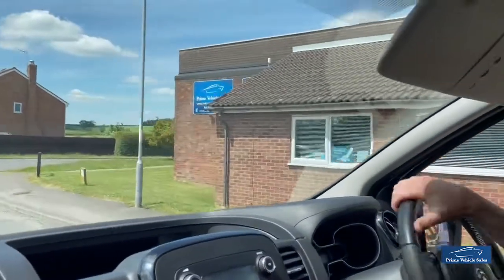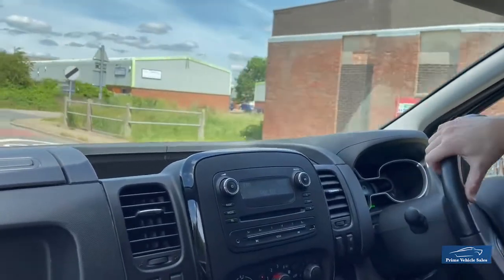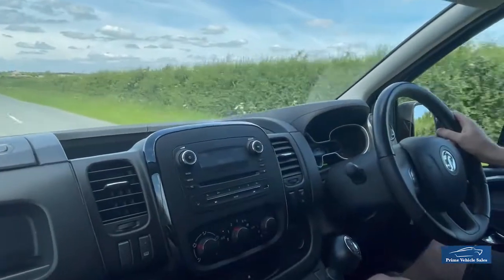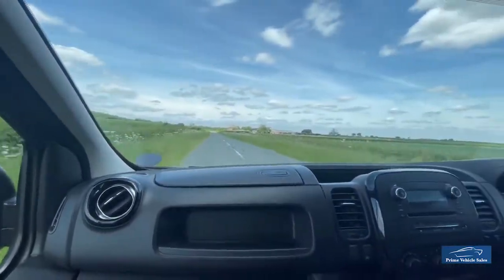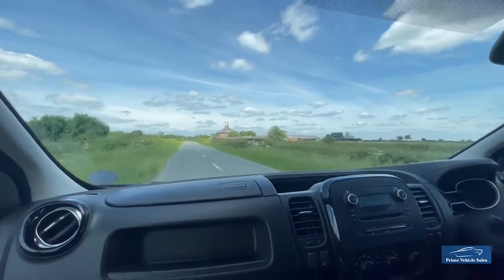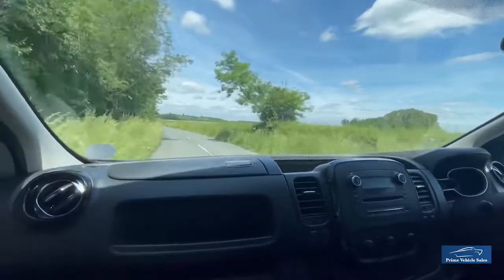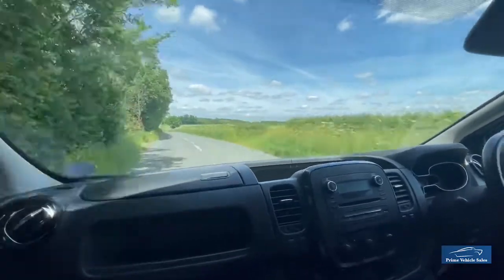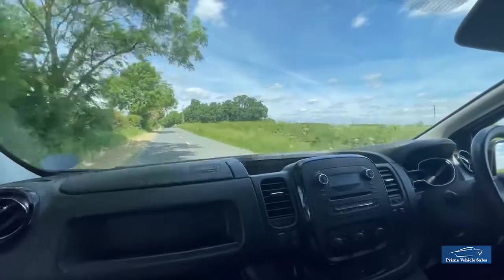2018:18 Vauxhall Vivaro L2H1 2900 Sportive CDTI 120 PVSsportline Edition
Welcome To Another Of Our Vivaro LWB Sportive PVSsportline, Presented In Grey With 1 Company Owner, Complete With Full Service History, 2 Remote Keys, Features Include: 20" Calibre Tourer Alloy Wheel & Tyre Package (XL Rated For Commercial Use) Front Bumper Splitter, Rear Spoiler, Side Bars, Cruise Control, Air Conditioning, Rear Parking Sensors, DAB Radio. Home Delivery Service, We Provide A Painless Full Contactless Transaction Process Check Out Our Reviews* Fantastic Finance Options Available Why Not Upgrade!! Give Your Van An Individual Look! Full Dealer Facilities.